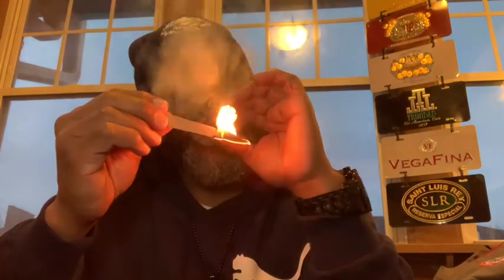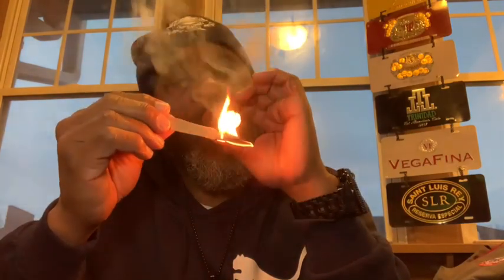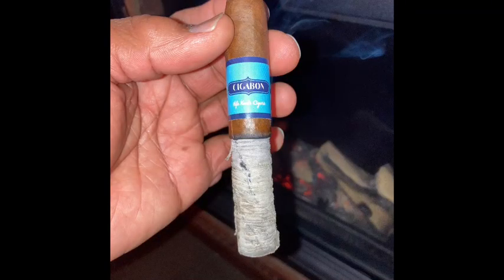“CIGABON”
Montrey’s Cigar Lounge
401 S. Florissant Rd.
Ferguson, Mo.